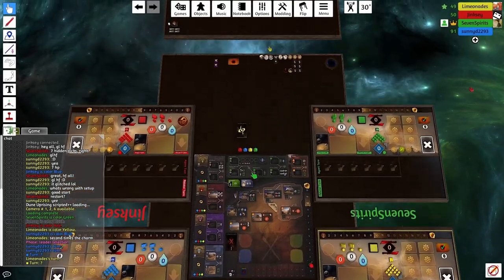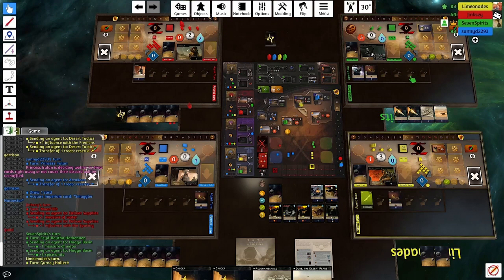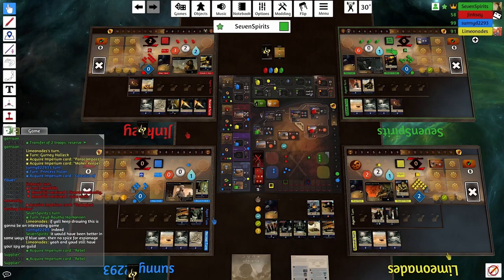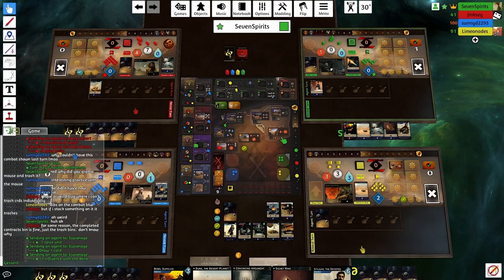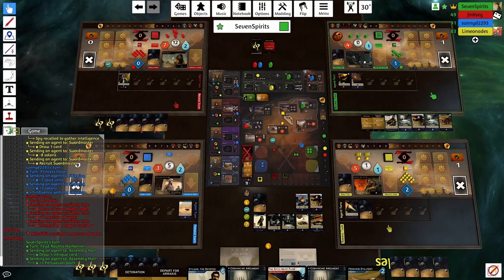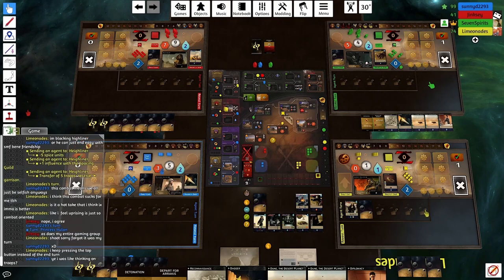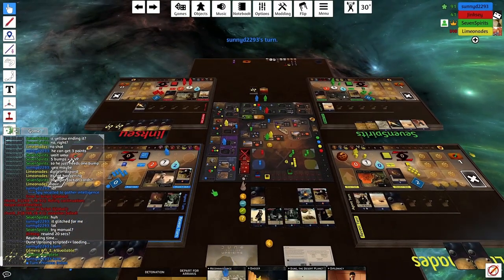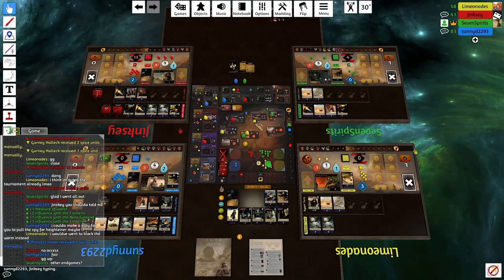Dune Imperium Uprising gameplay - SBO Group F week 2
Dune Imperium Uprising gameplay on Tabletop Simulator, with post-game strategic commentary. This is my second game in the Stone Burner Open tournament.

This was an unusual game featuring Guild Spy on the opening row. Will our hero prevail?